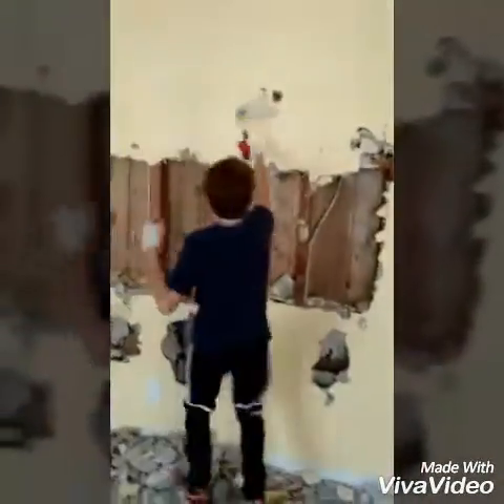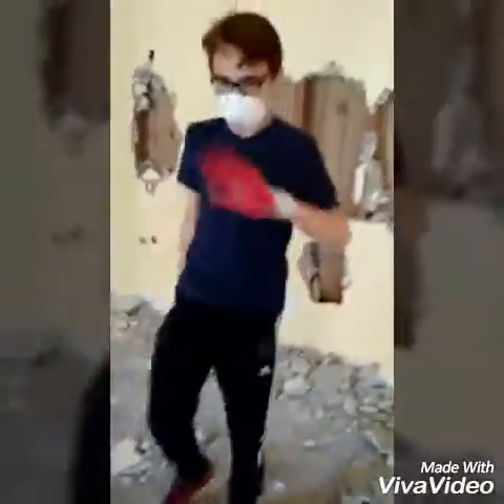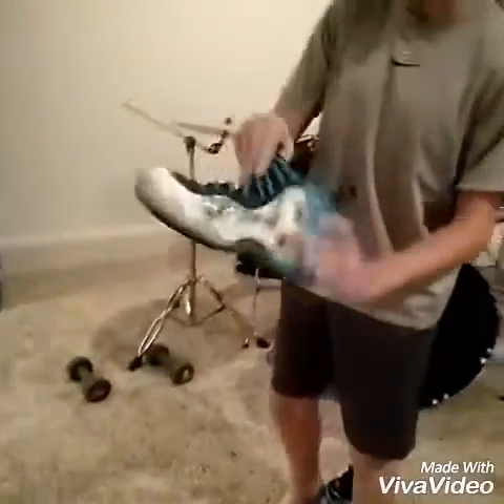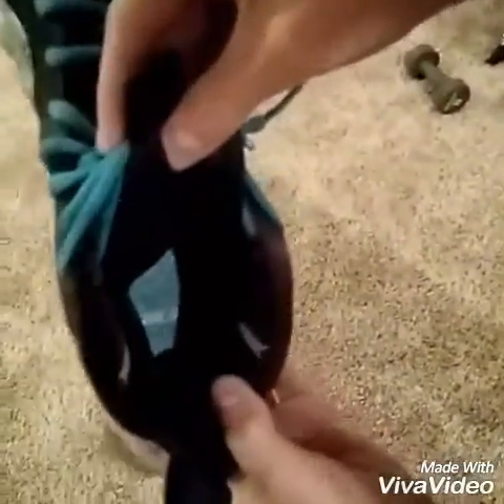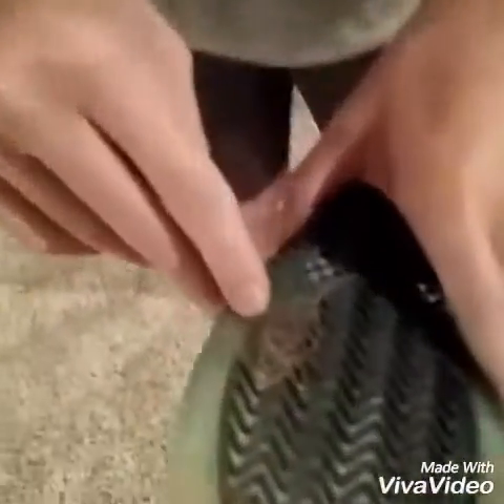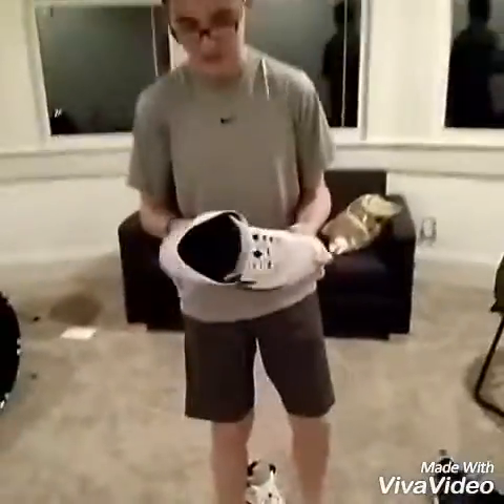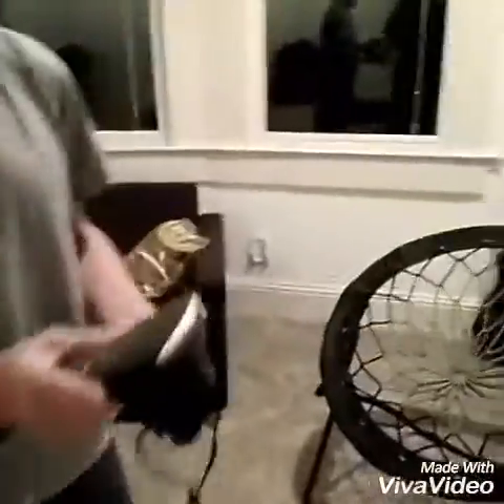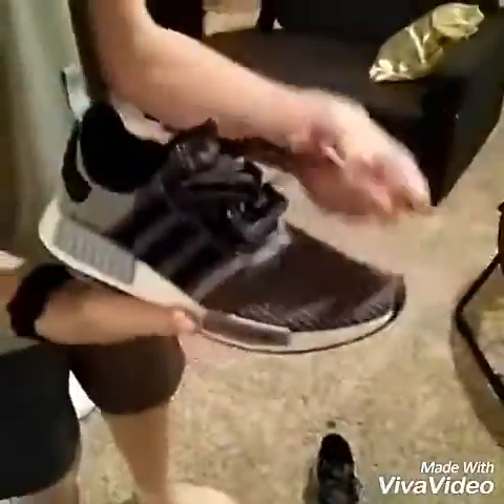The Greyson Show | Shoe Contest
Back at it again. Yep.